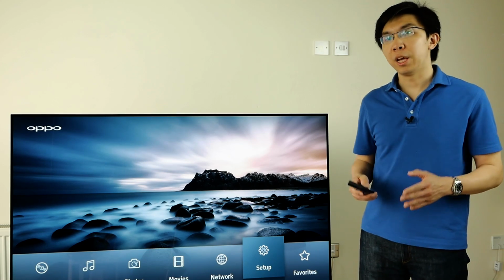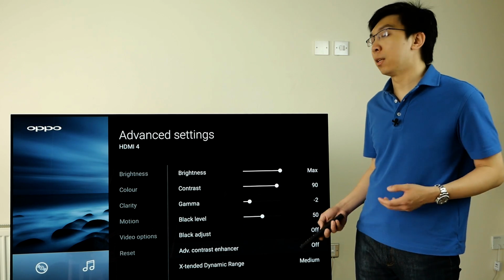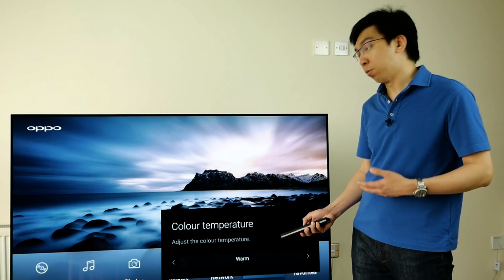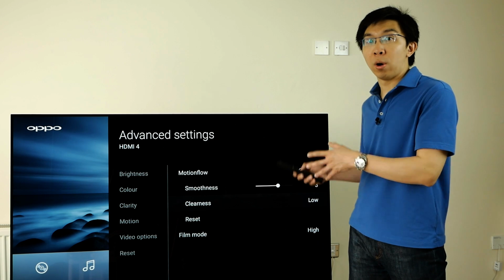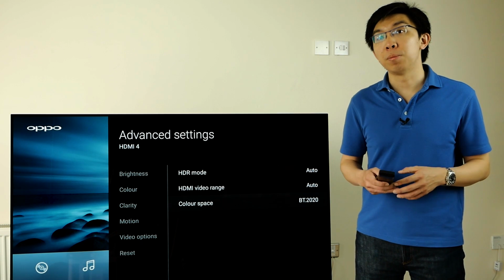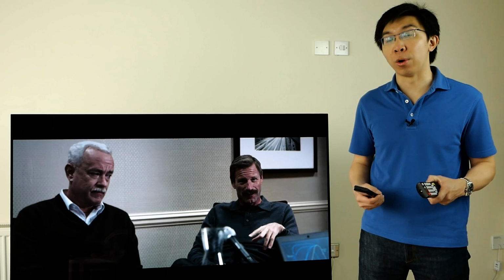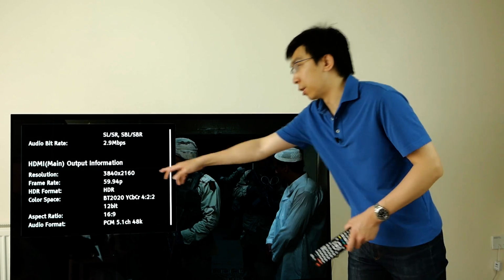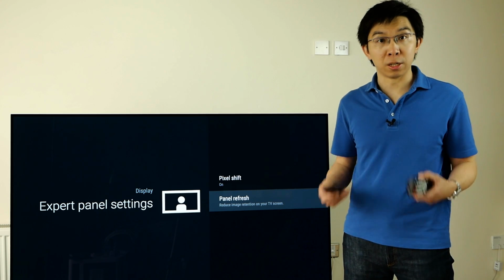Sony A1/ A1E OLED TV Unboxing + Picture Settings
We unbox the Sony Bravia A1 (also known as the A1E in the USA) OLED TV, & go through the user menu picture settings to see if there are any changes that are specific to OLED display technology.

Our review sample is the 65-inch version with model number Sony KD-65A1, but there is also a 55in size (KD-55A1).